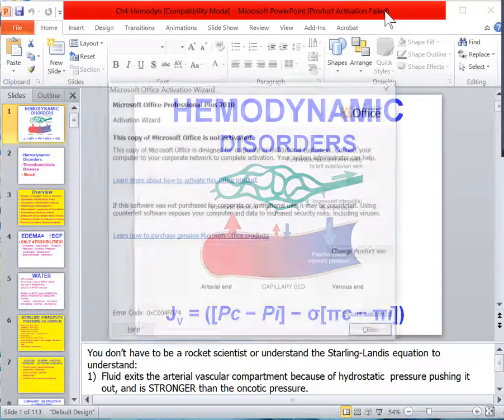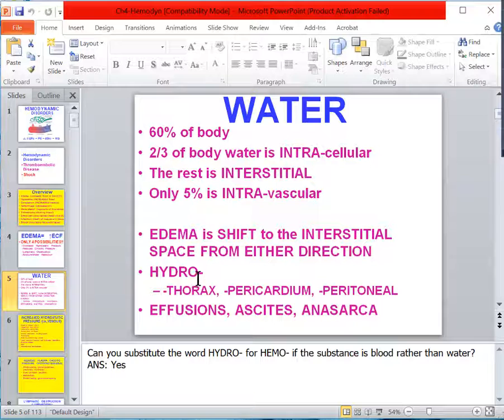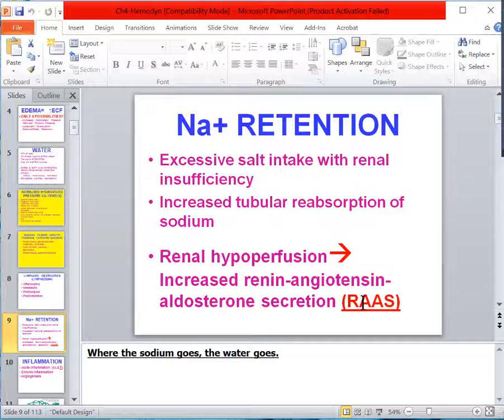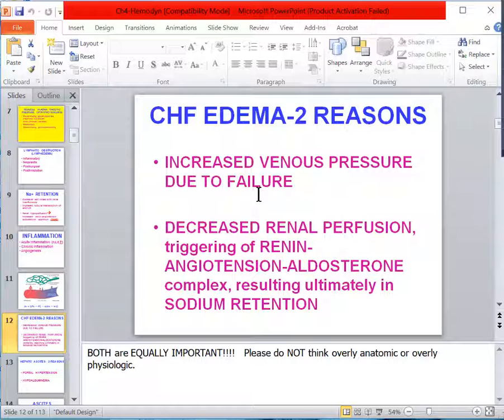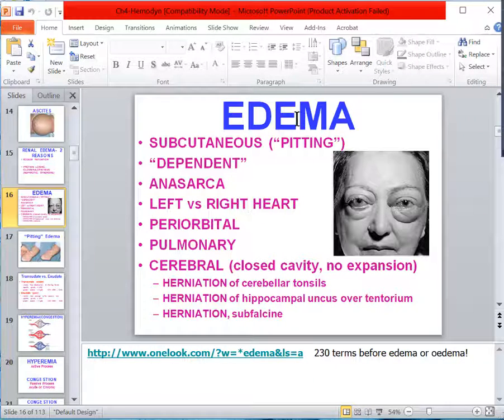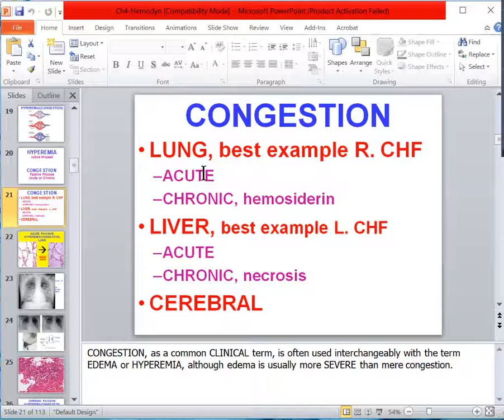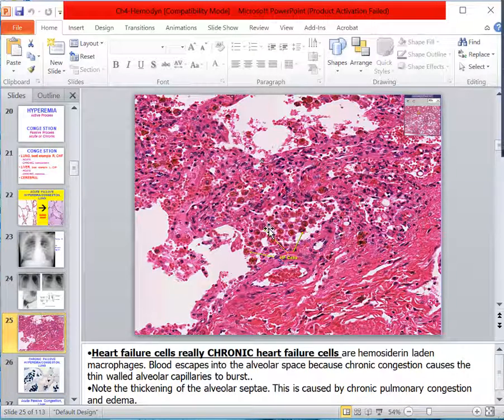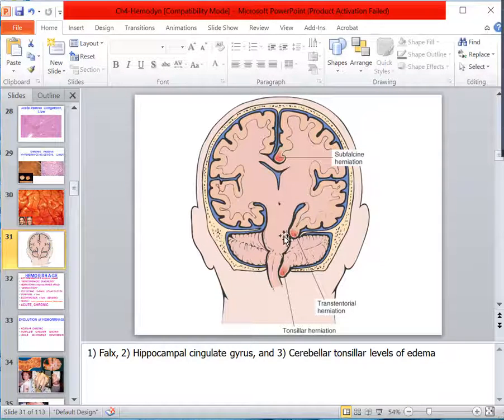Medical School Pathology by Dr. John, Hemodynamics 4.1